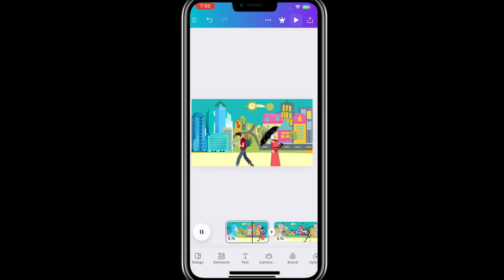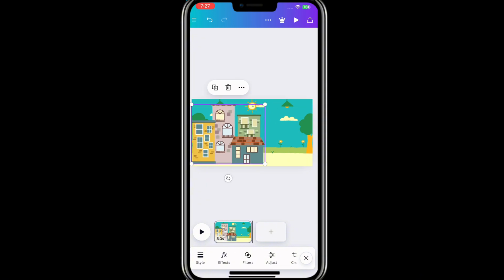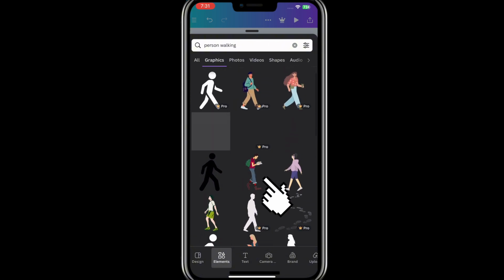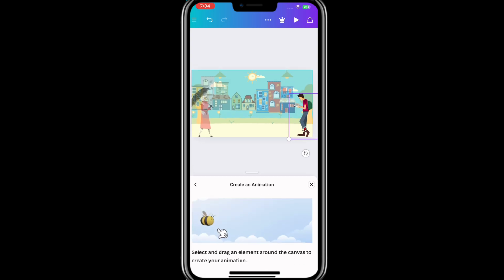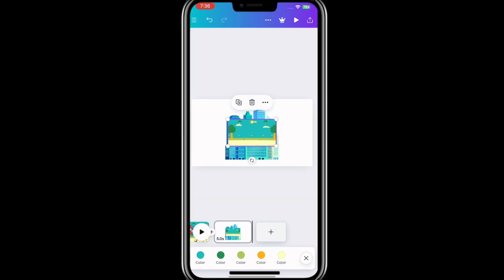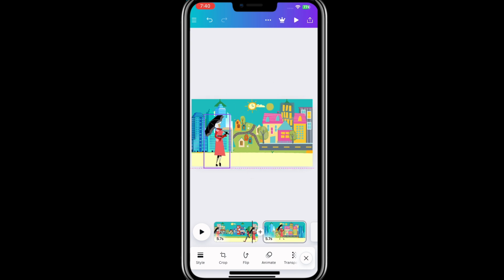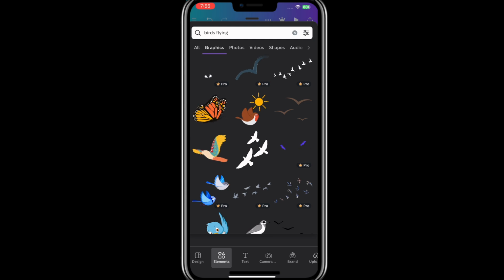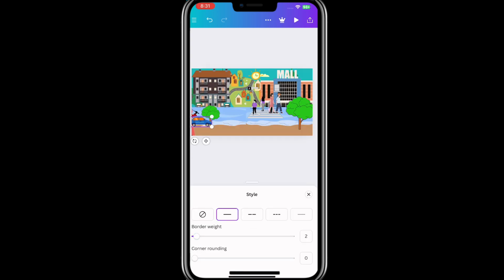How to Animate with Canva in 2024 | step by step Canva Animation Tutorial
Want to learn how to animate with Canva? In this 2024 Canva animation tutorial, I’ll show you everything you need to create eye-catching animations for your social media, presentations, and more! Whether you’re a beginner or looking to polish your design skills, this video has you covered.

What You’ll Learn:

 • How to use Canva’s animation features (updated for 2024)
 • Tips for designing animated graphics, text, and elements
 • Step-by-step guide to exporting high-quality animations